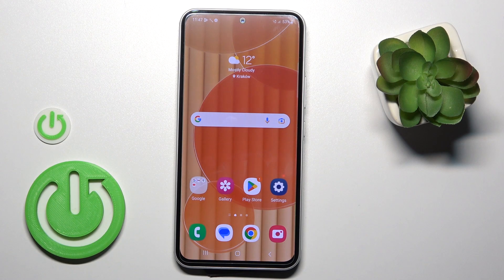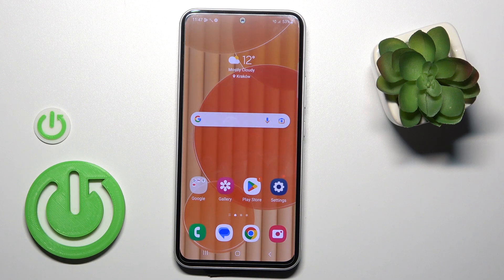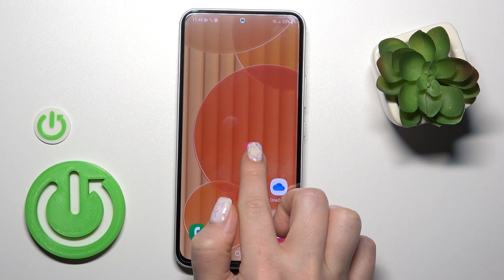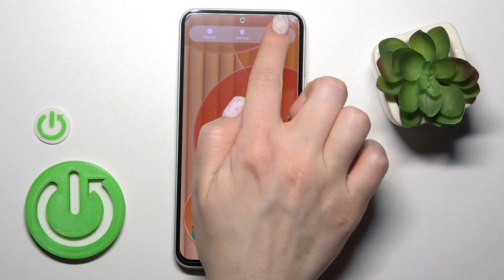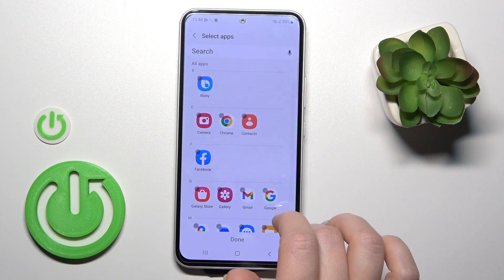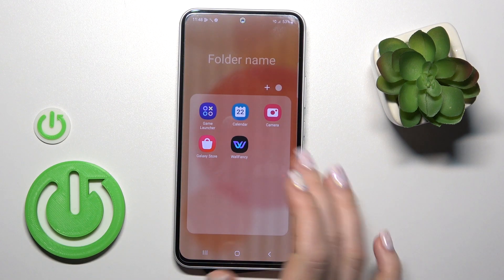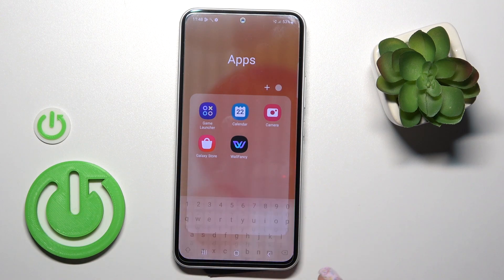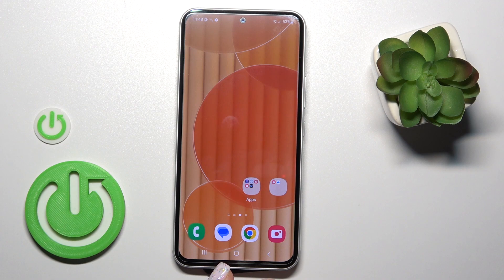How To Create Home Screen Folders On Samsung Galaxy A54 5G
If you want to make home screen folders on Samsung Galaxy A54 5G, this video could be crucial. Just follow our tutorial video, which provides a step-by-step guide on how to get you're answer! We sincerely hope that this guide has been useful to you. Your support goes a long way in enabling us to create more valuable content for you.

How to make folders on Samsung Galaxy A54 ?
How to put app icons in folders on Samsung Galaxy A54 ?
How to create home screen folders on Samsung Galaxy A54 ?
How to add folder to home screen on Samsung Galaxy A54 ?